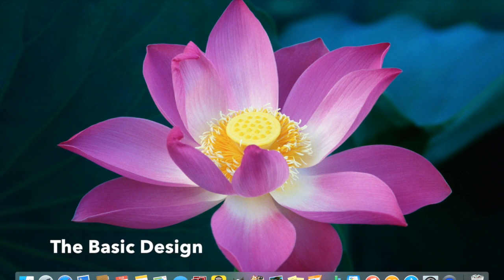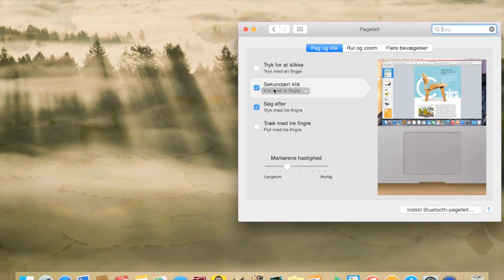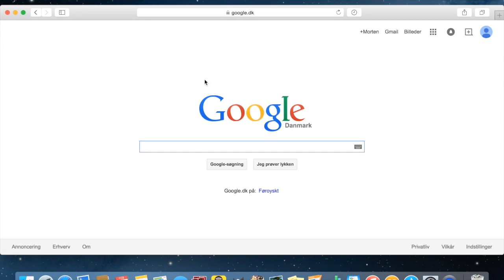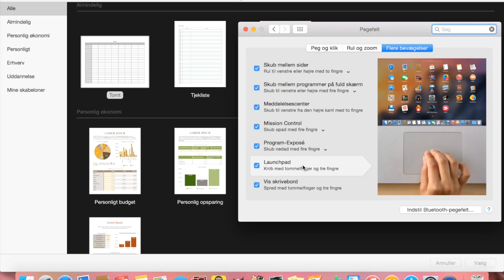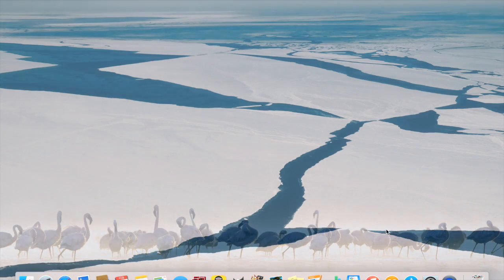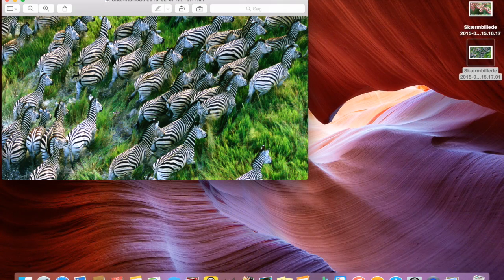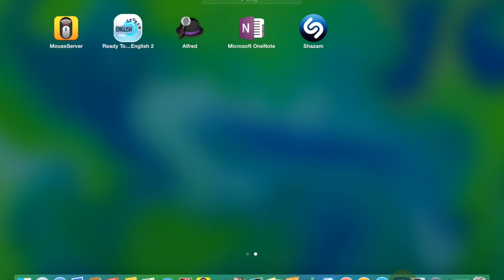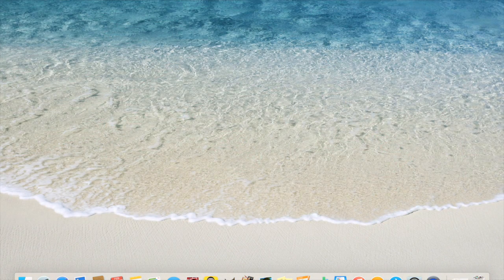Basic Mac (how to)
This video explains how you basically use your Mac computer. There will be a more detailed explanation of each thing that I highlight in this video.